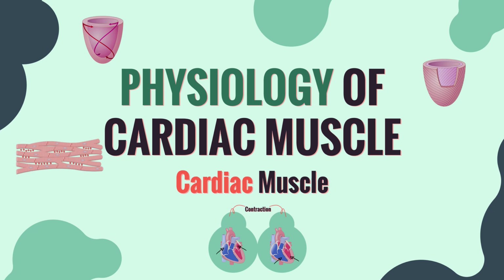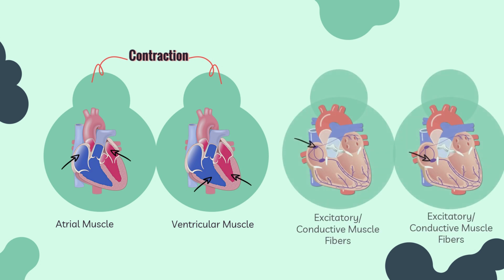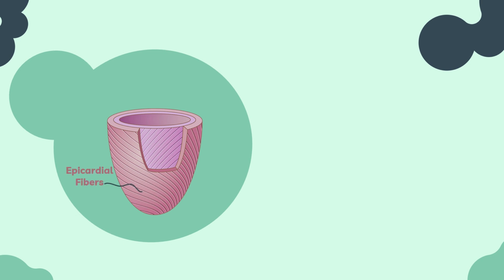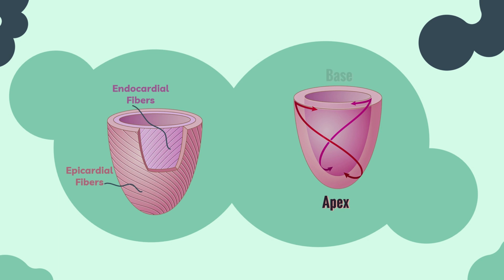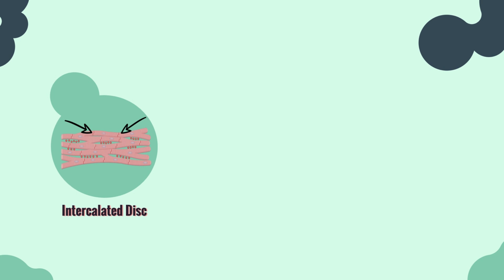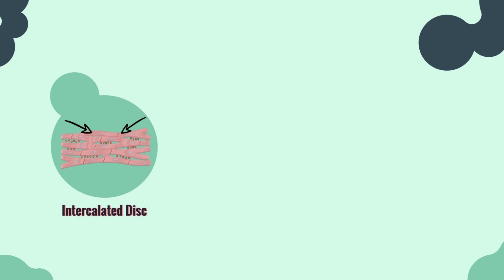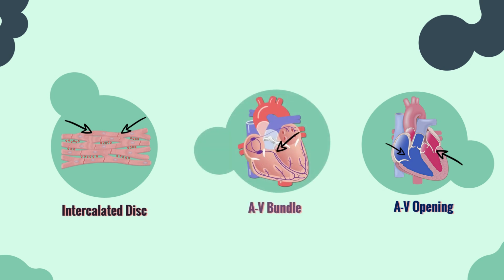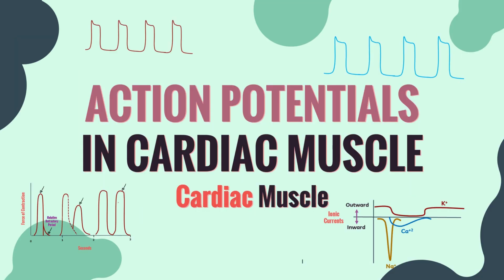Cardiac Muscle | Physiology of Cardiac Muscle | Cardiovascular Physiology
We are here with yet another physiology video. What are the traits of cardiac muscle and the processes in cardiac muscle after going over the specifics of the physiology and anatomy of cardiac muscle, cardiac muscle action potential, and graphic analysis? So inhale deeply and dive in!

▬ 📃 Cardiac Muscle
There are three types of muscles.
🟡 Smooth Muscles
🟡 Cardiac Muscles
🟡 Skeletal Muscles

▬ 📜 Heart Consists of:
🟠 Superior vena cava
🟠 Right atrium
🟠 Pulmonary valve
🟠 Tricuspid valve
🟠 Right ventricle
🟠 Inferior vena cava
🟠 Left ventricle
🟠 Aortic valve
🟠 Mitral valve
🟠 Left atrium
🟠 Pulmonary veins
🟠 Pulmonary artery
🟠 Aorta

▬ 📃 Physiology of Cardiac Muscles
The heart is composed of three major types of  Cardiac Muscles:
🔵 Atrial muscle
🔵 Ventricular muscle
🔵 Excitatory and conductive muscle fibers

▬ 📜 Anatomy of Cardiac Muscles
Anatomy of the Heart is:
🟢 Latticework
🟢 Striated
🟢 Myofibrils
🟢 Different from skeletal muscle

▬ 📃 Action Potential in Cardiac Muscles
The Cardiac muscle Action potential recorded in ventricular muscle fiber averages about 105 millivolts, which means that the intracellular potential rises from a very negative value between beats, about −85 millivolts, to a slightly positive value, about +20 millivolts, during each beat.

▬ 📜 Long Action Potential and Plateau
At least two major differences between the membrane properties of Cardiac Muscles and Skeletal Muscles account for the prolonged Action potential and the plateau in  Cardiac Muscles:
🟤 Fast sodium channels
🟤 Calcium-sodium channels

👉 Cardiac Muscle Action Potential

An action potential can be explained with Phases including:
🟣  Phase 0 or Depolarization
🟣 Phase 1 or Initial Repolarization
🟣 Phase 2 or Plateau
🟣 Phase 3 or Rapid Repolarization
🟣  Phase 4 or Resting Membrane Potential

▬ 📃 Refractory Period of Cardiac Muscle
This graph includes:
🟡 Refractory period
🟡 Relative refractory period
🟡 Early premature contraction
🟡 Late premature contraction

▬ 📜 Heart Valves
Heart Valves prevent backflow of blood. The heart consists of:

A-V valves (i.e., the tricuspid and mitral valves

Semilunar valves (i.e., the aortic and pulmonary artery valves)

👉 Graphic Analysis

The Graph consists of:
👉 Diastolic pressure curve
👉 Systolic pressure curve
👉 Volume-Pressure Diagram:
🔵 Phase 1
🔵 Phase 2
🔵 Phase 3
🔵 Phase 4

▬ 📃 Effects of Potassium and Calcium
Potassium ions have a marked effect on membrane potentials, and we noted that calcium ions play an especially important role in activating the muscle contractile process.

👉 Excess Potassium ion:
🟣 Dilated
🟣 Flaccid
🟣 Slows the heart rate
🟣 Block conduction
🟣 Severe weakness
🟣 Abnormal rhythm
🟣 Death

👉 Excess Calcium ions:
🔴 Spastic contraction

👉 Deficiency of calcium ions:
🟢 Cardiac weakness

So, this was all. Meanwhile, we are creating more interesting content for you, you can watch these related videos to quench your thirst for knowledge.